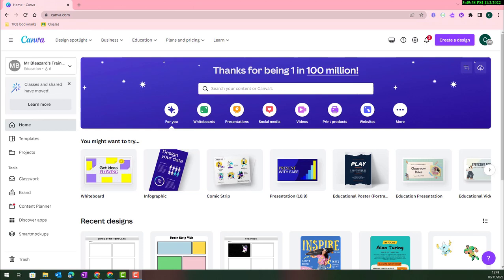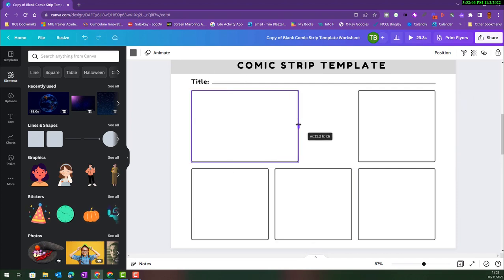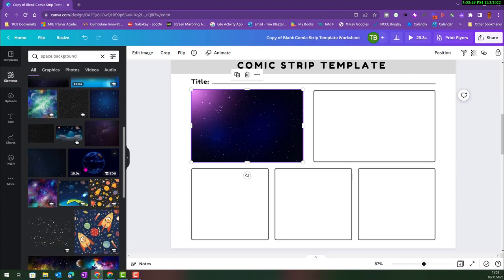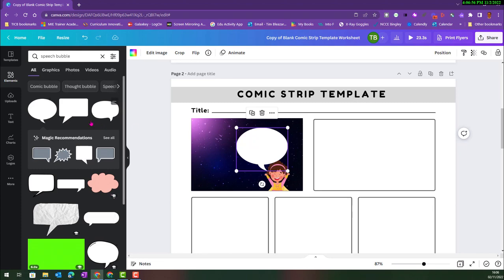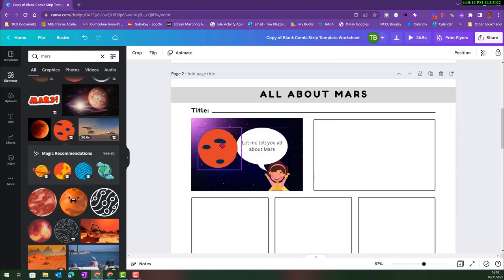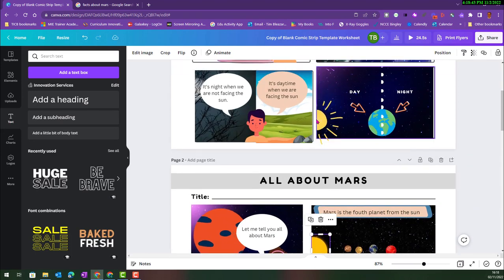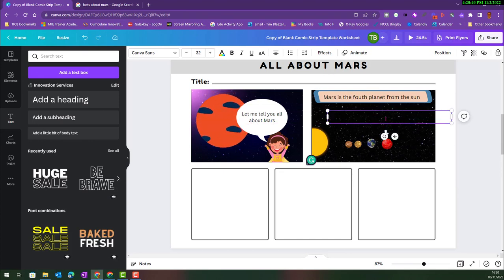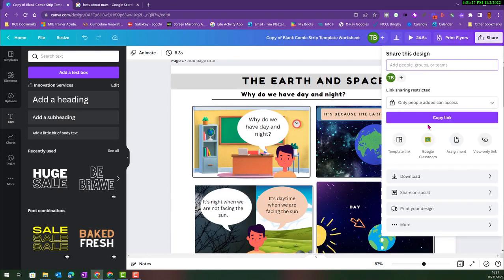canva comic strip m24 720p